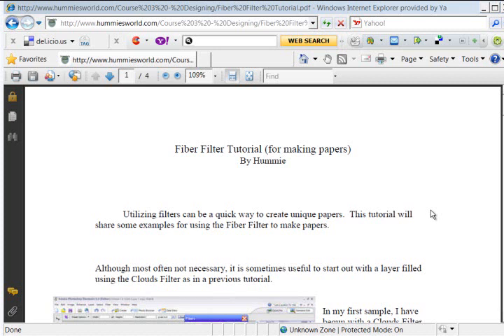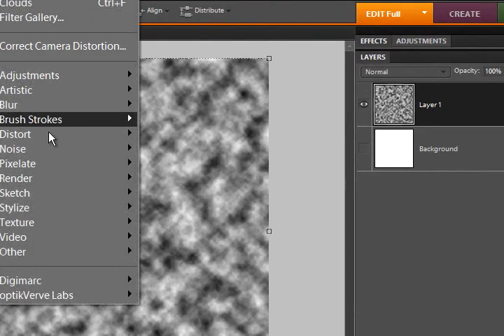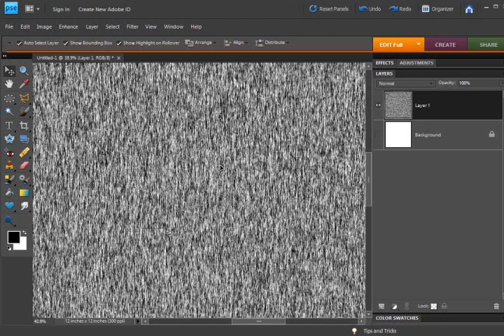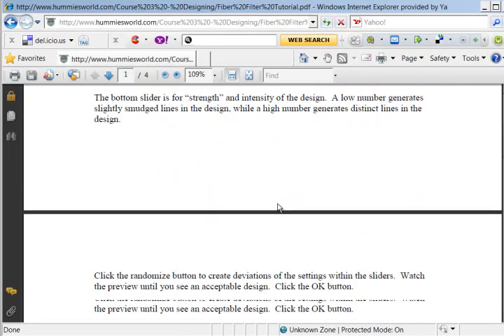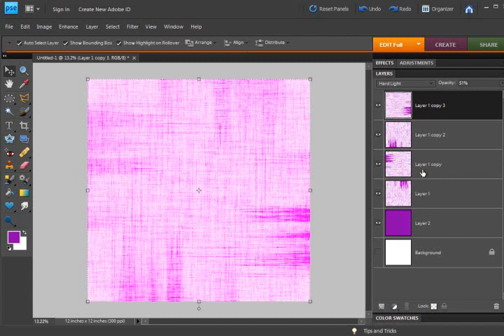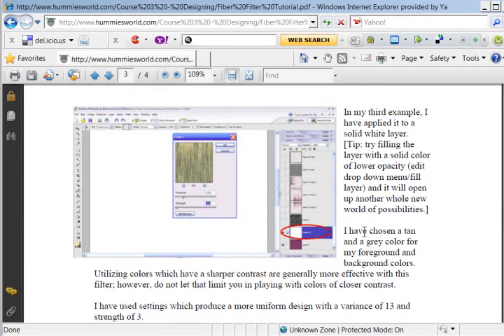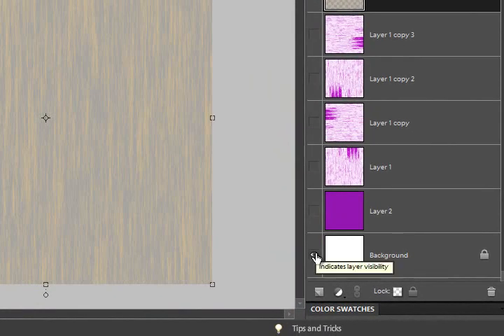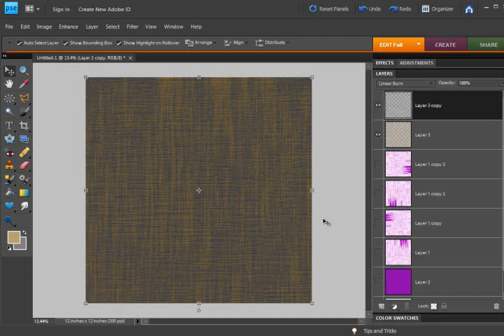Digital Scrapbooking Designer Tutorial: Fiber Filter Paper